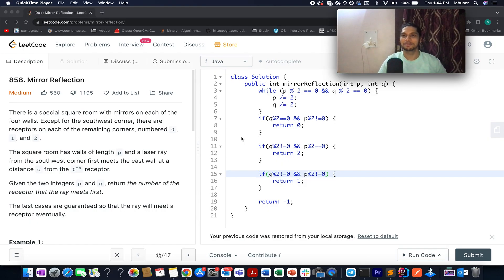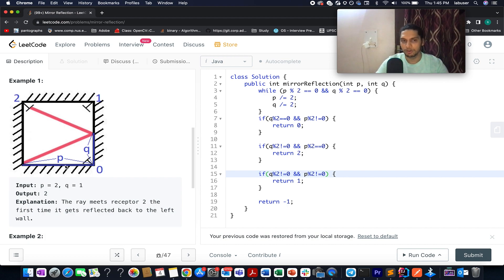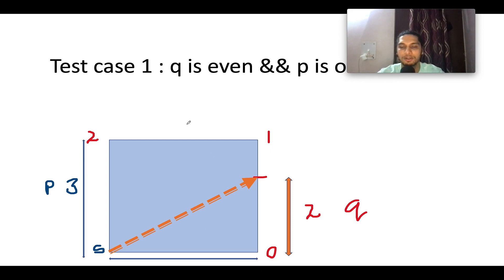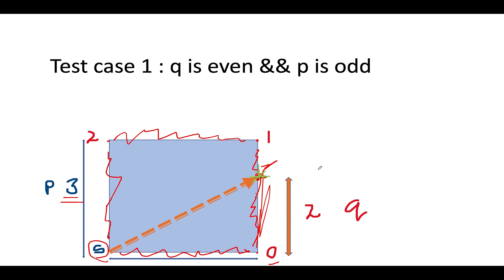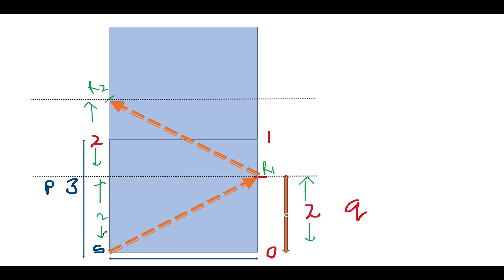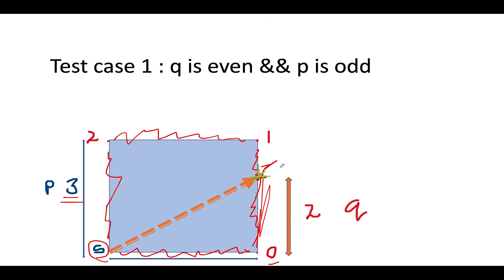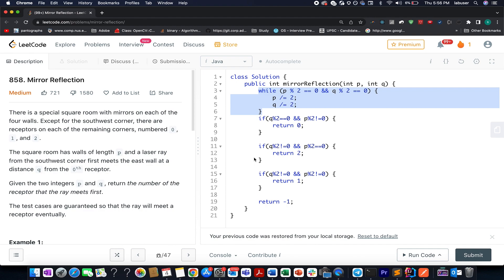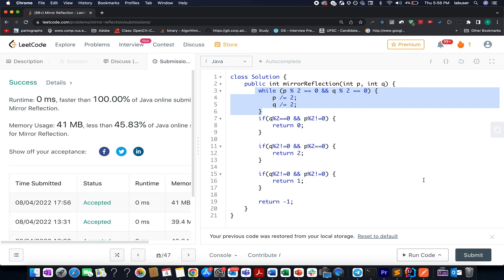Leetcode 858 Mirror Reflection | Maths Geometry | SDE Preparation Sheet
Here is the solution to "Mirror Reflection" leetcode question. Hope you have a great time going through it.